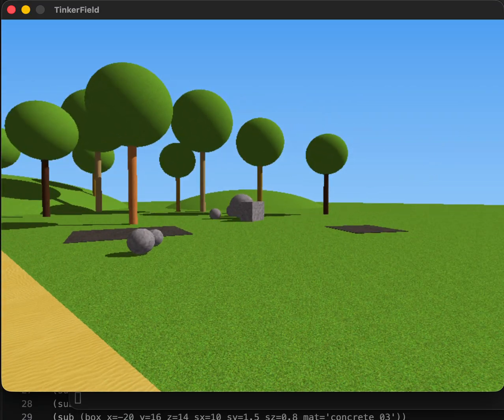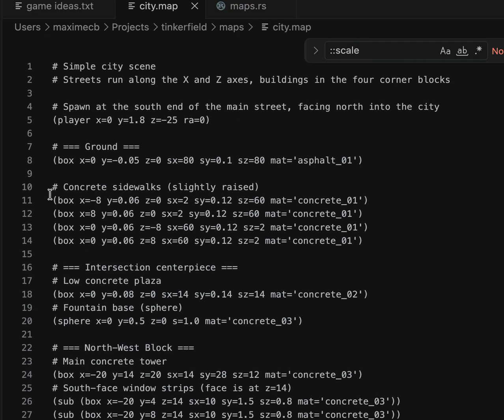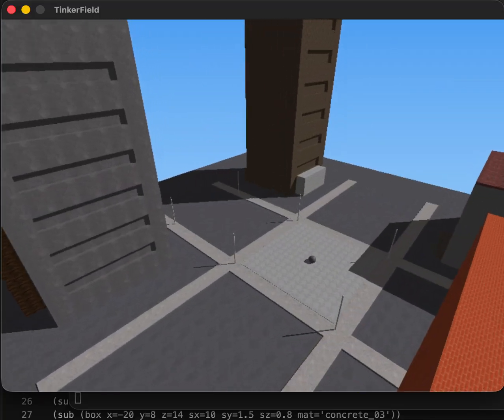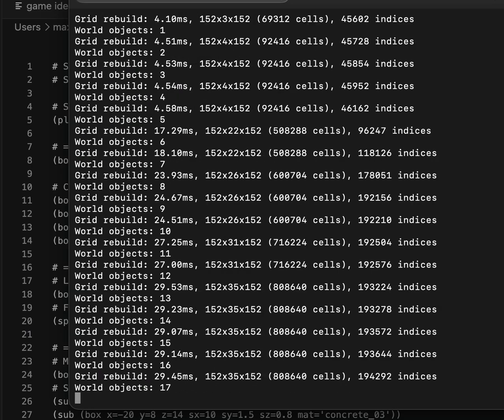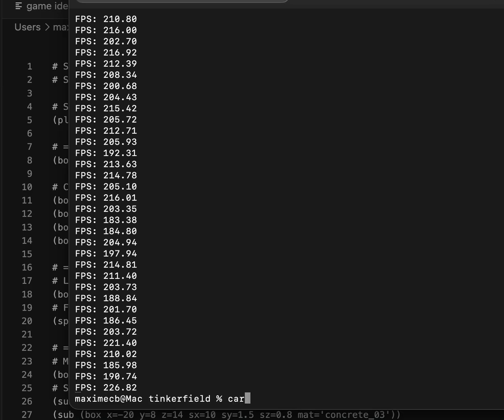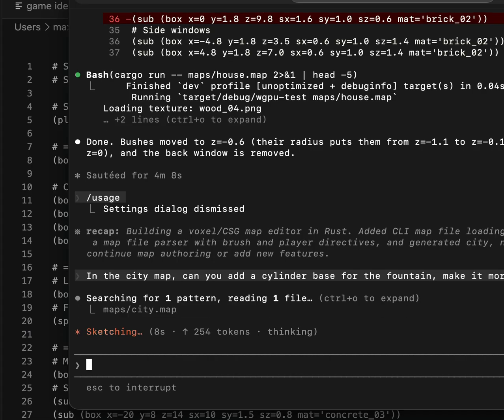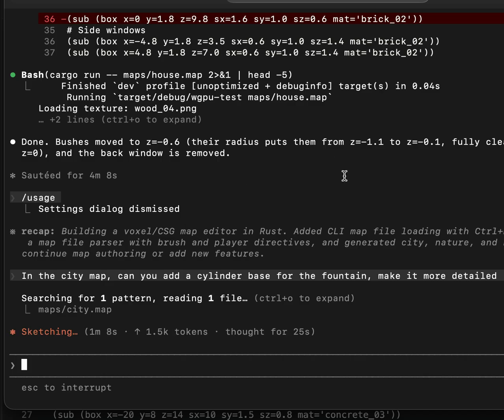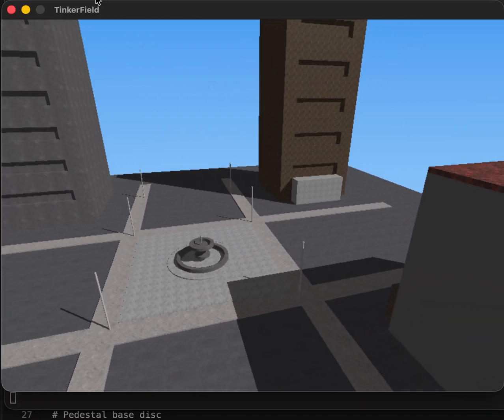Vibe coding simple 3D worlds in my SDF game engine